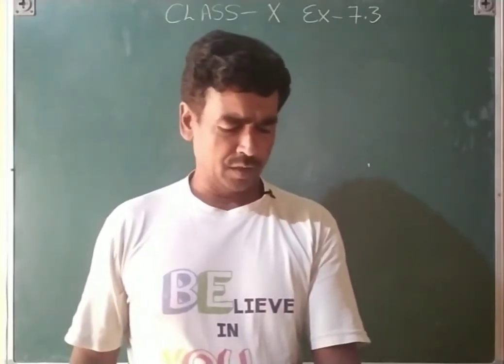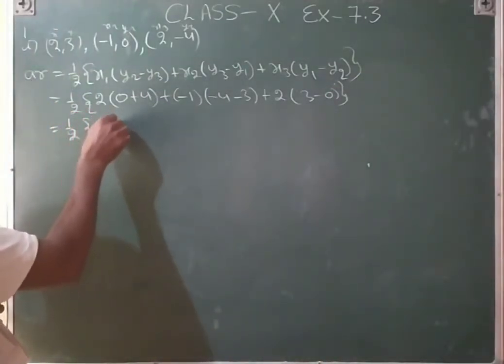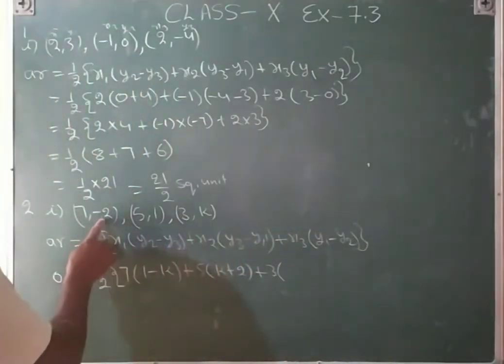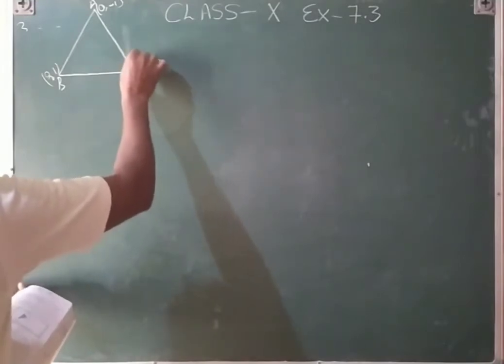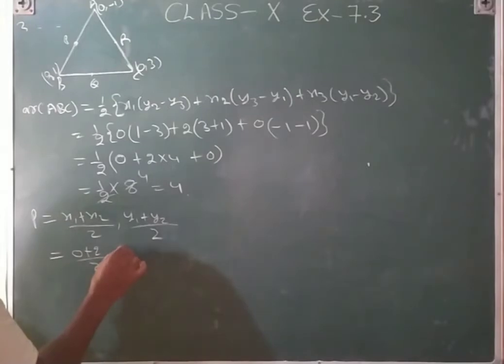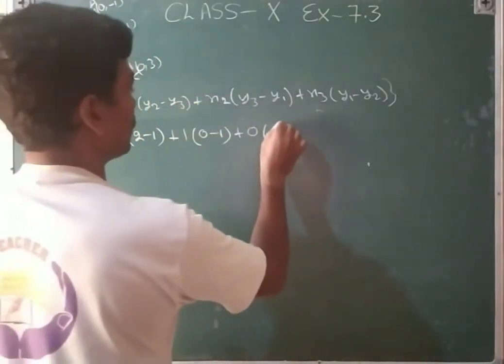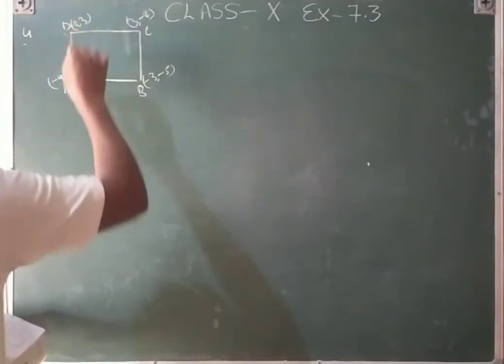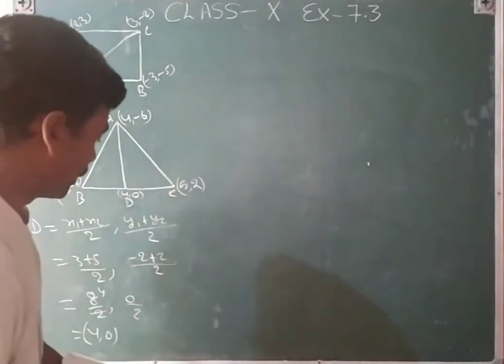Coordinate Geometry | Chapter - 7 | Exercise 7.3 | Class 10 | full explanation